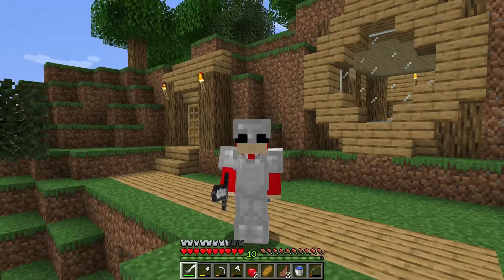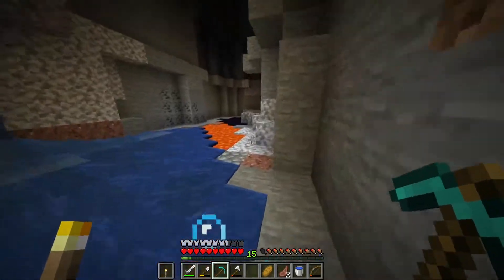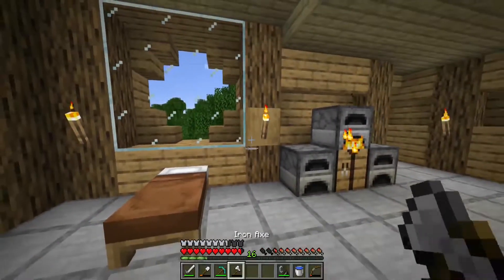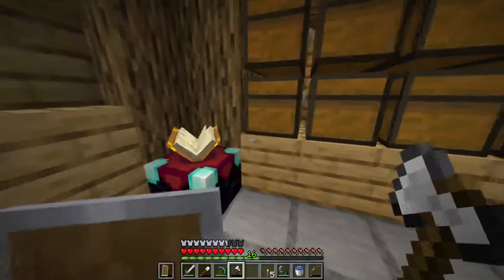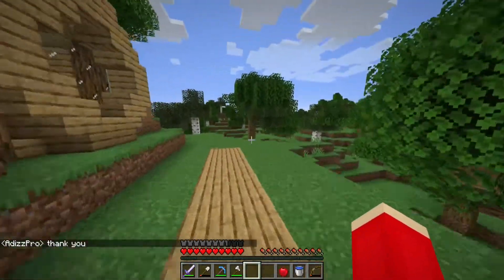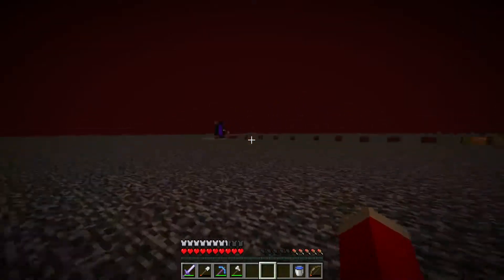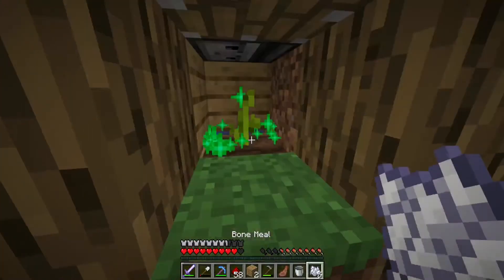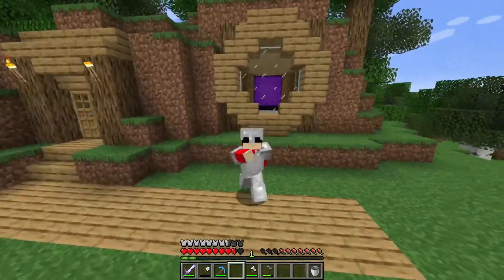Getting Good On The Minecraft SMP - Logcraft Season 4: Episode 2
In this episode on the Logcraft Season 4 SMP, we finally get good! We acquire diamonds early on in the episode and later get connected to the nether hub! We also set up an automatic melon farm. A lot of people got good on the first day of Logcraft, but I finally got good in episode 2. If you enjoy this Logcraft SMP video, make sure to...

🕒Upload Schedule🕒
 ➤Every Wednesday and Saturday!

📚Information📚
➤Hello, I am AdizzPro. On our channel, you will see a variety of Minecraft content, such as top 10s, mod reviews, and Logcraft. I try my best to produce quality Minecraft videos so my viewers have a good experience when viewing them. I hope you enjoy my videos and have a great day!

➤Nimbus